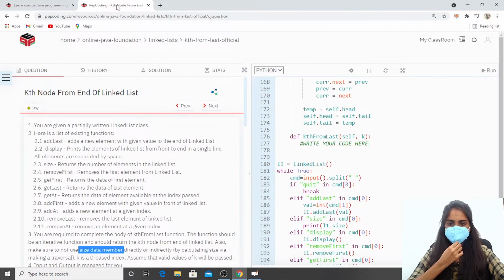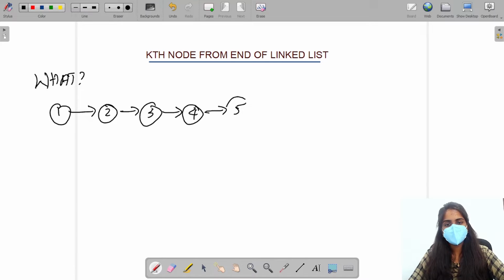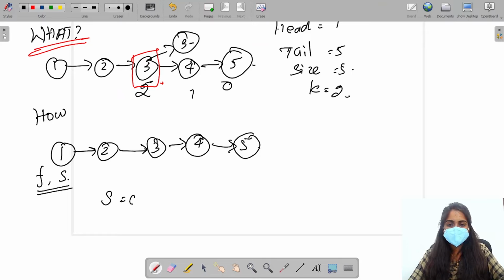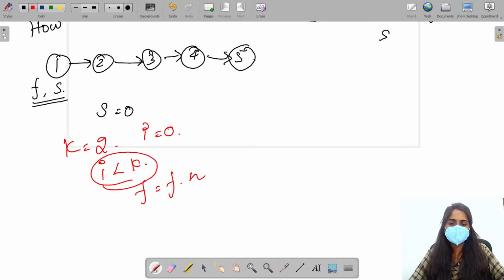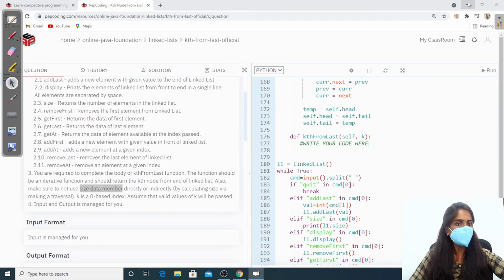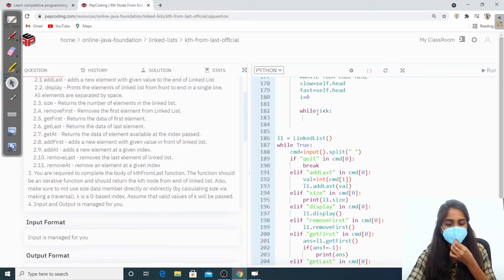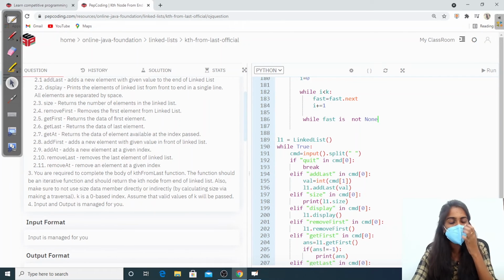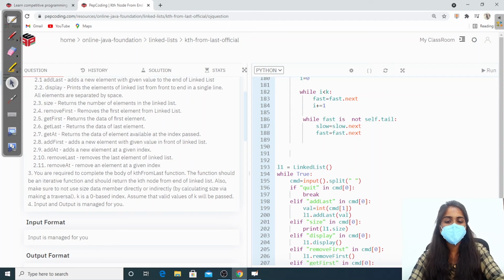Kth Node from end of Linkedlist | Module : Basics Data Structures | In English | Python | Video_14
NADOS also enables doubt support, career opportunities and contests besides free of charge content for learning. You are given a Linkedlist you have to complete a function which will return the kth value from the end of that Linkedlist.

Question Name:
Kth Node From End Of Linked List

Question Statement:
1. You are given a partially written LinkedList class.
2. Here is a list of existing functions:
     2.1 addLast - adds a new element with given value to the end of Linked List
     2.2. display - Prints the elements of linked list from front to end in a single line.
     All elements are separated by space.
    2.3. size - Returns the number of elements in the linked list.
    2.4. removeFirst - Removes the first element from Linked List.
    2.5. getFirst - Returns the data of first element.
    2.6. getLast - Returns the data of last element.
    2.7. getAt - Returns the data of element available at the index passed.
    2.8. addFirst - adds a new element with given value in front of linked list.
    2.9. addAt - adds a new element at a given index.
    2.10. removeLast - removes the last element of linked list.
    2.11. removeAt - remove an element at a given index
3. You are required to complete the body of kthFromLast function. The function should be an iterative function and should return the kth node from end of linked list. Also, make sure to not use size data member directly or indirectly (by calculating size via making a traversal). k is a 0-based index. Assume that valid values of k will be passed.
4. Input and Output is managed for you.
5. For more detail watch the video.

Topic

Used DataStructure

TimeComplexity: O(N)

SpaceComplexity: O(1)